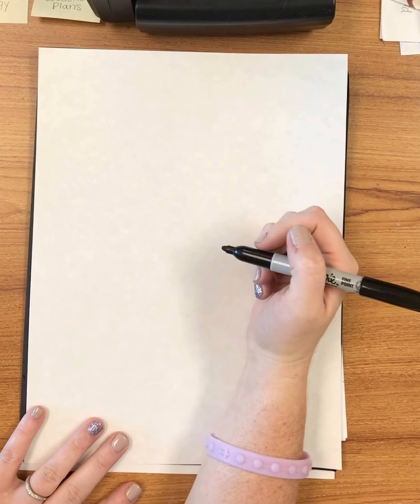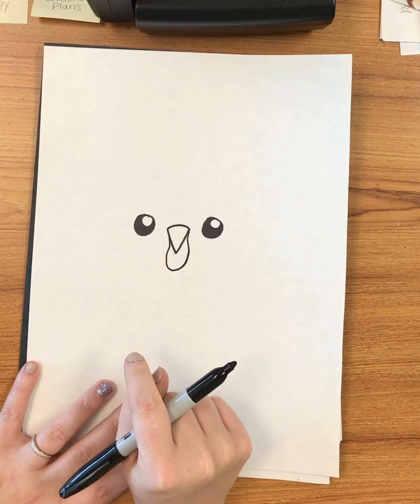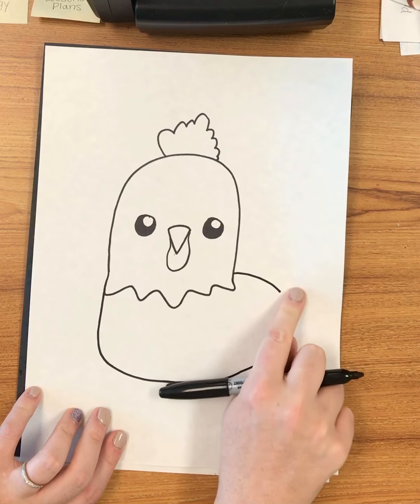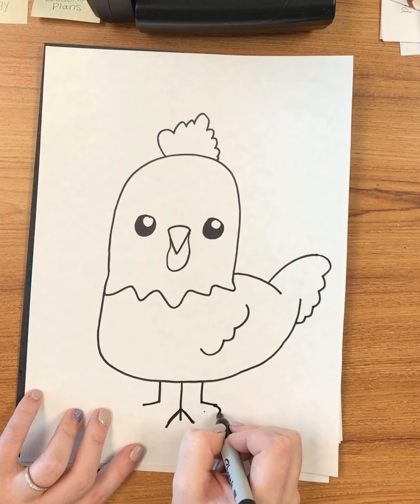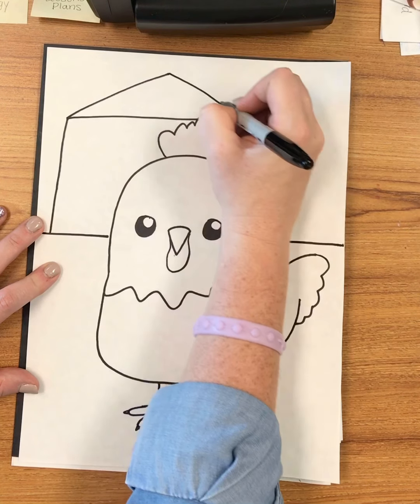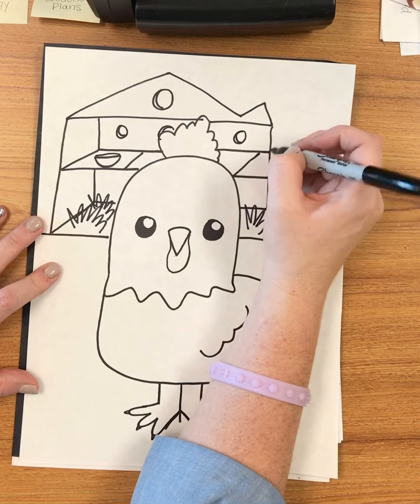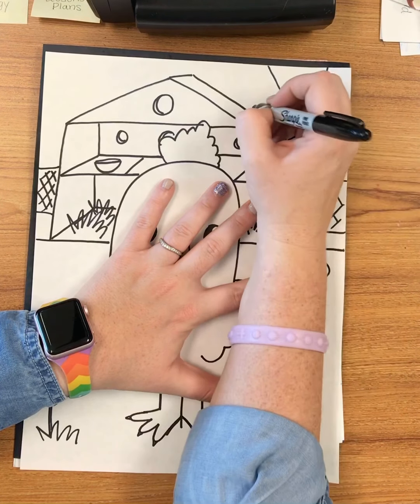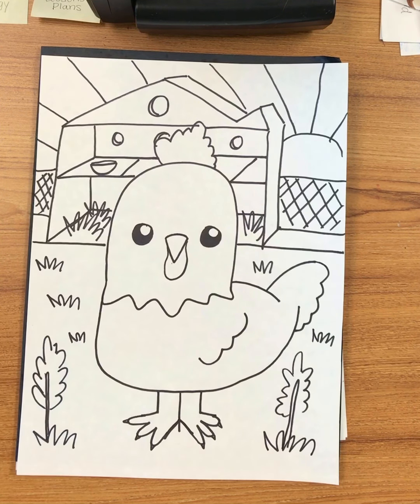Chickens!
Practice rodeo chickens.